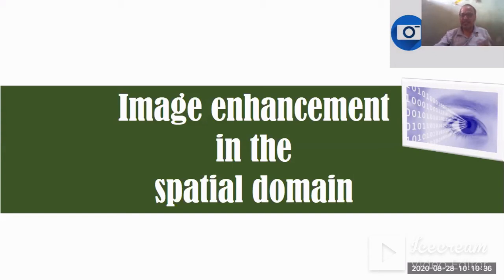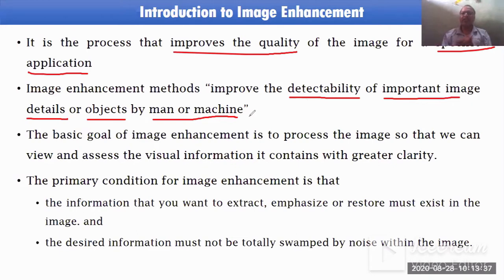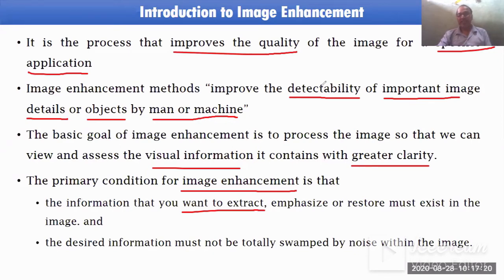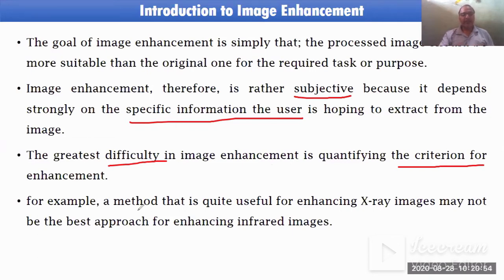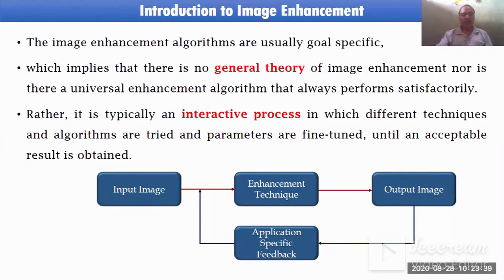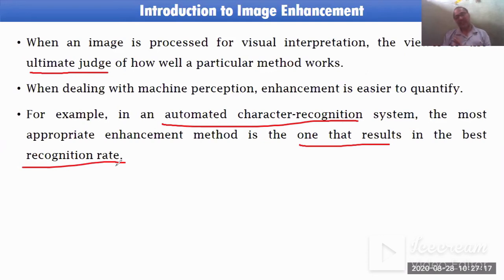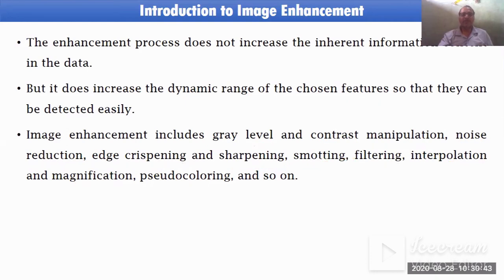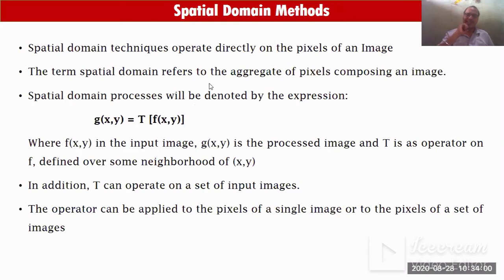Image Enhancement (Ch-3, Lecture 1)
In this video you understand the concept of Image Enhancement.